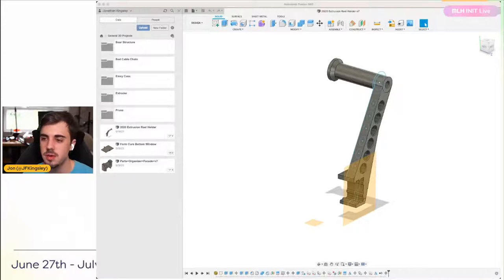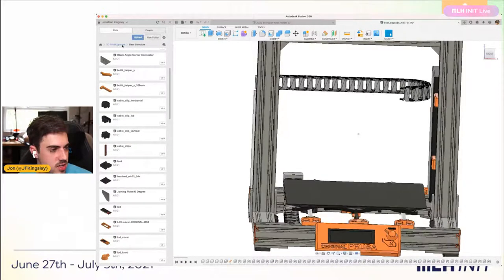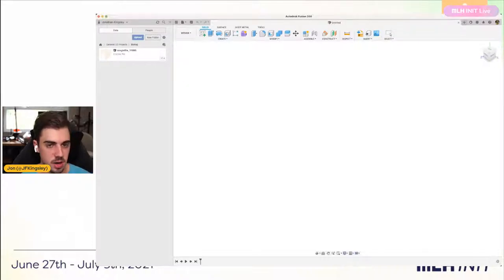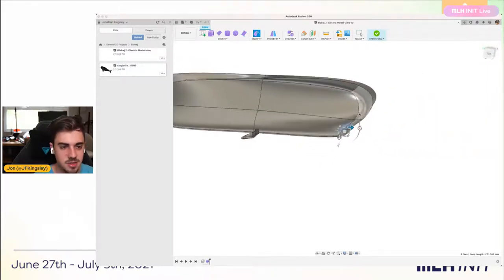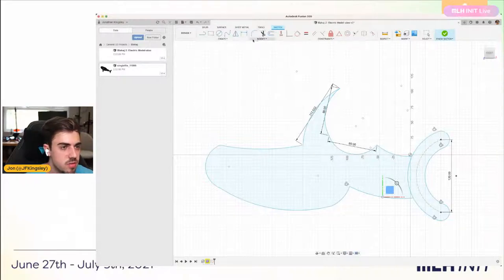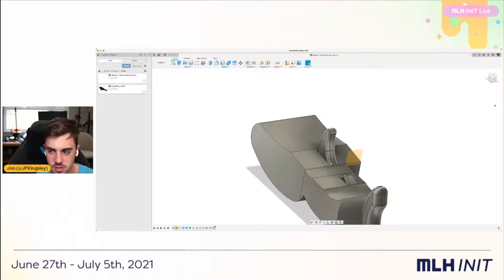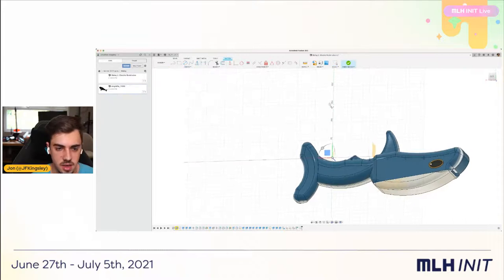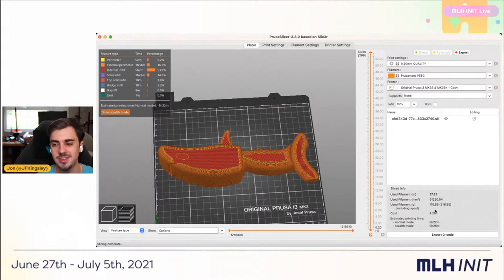MLH INIT: Create a 3D model!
We're gonna be teaching you about 3D Modelling, how you can make stuff in the physical world as well as digital, and answering all your questions about 3d modelling, printing, and everything in-between!